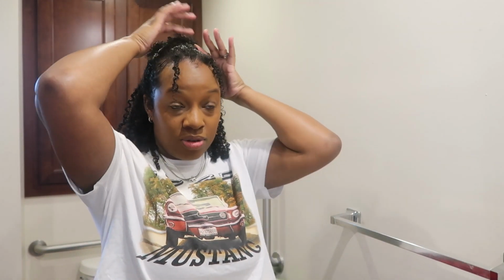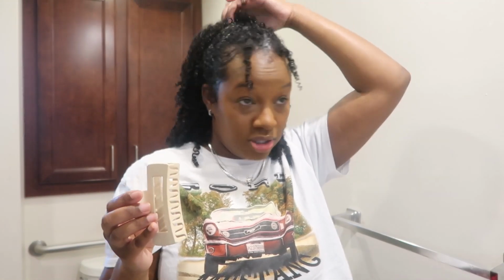Lazy Natural Hairstyles!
Hey guys! New video on my channel!

In this video, we are trying some new hairstyles, some lazy natural hairstyles! I typically wear my hair in a wash and go but I am working on trying some new easy hairstyles to spice it up! If you are looking for some lazy natural hairstyles then this video is for you!

If you tune into this video, you will see three different natural hairstyles that are easy to do! I hope you enjoy!

Facebook Ken'Yada Nicole'

-Head over and purchase your copy of Hair Secrets on Amazon today!